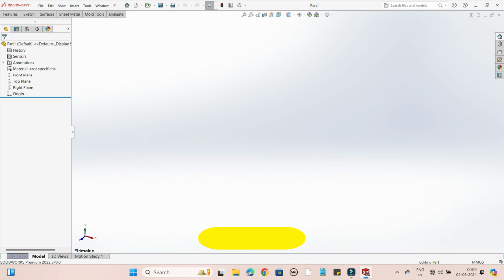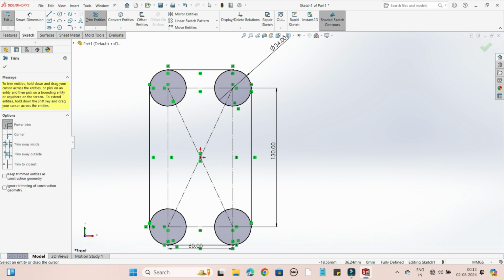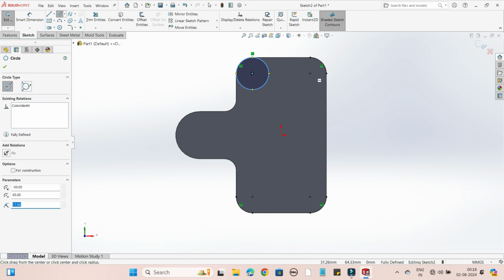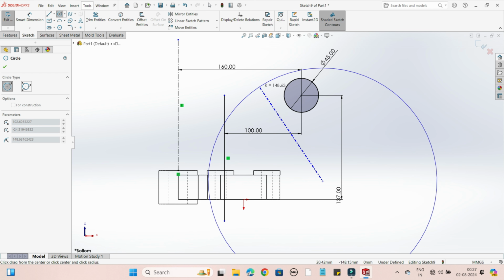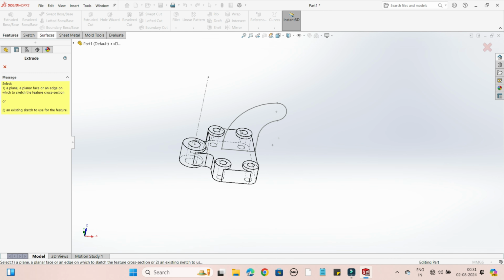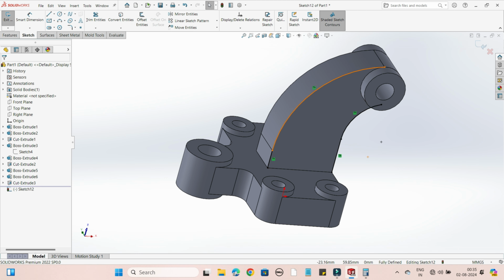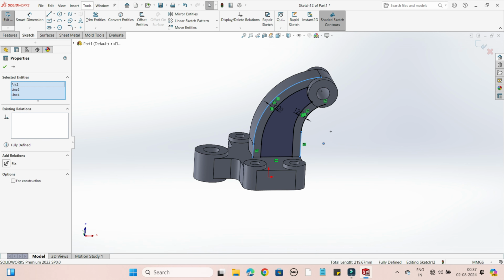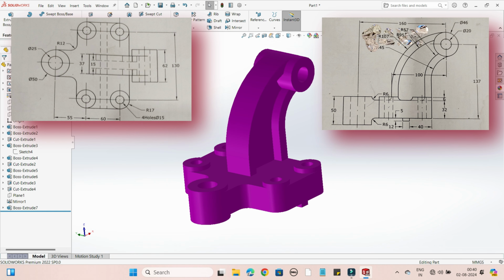The Ultimate Guide to Solidwork Bracket Design Intermediate for Learner || Practicing 3D Model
📌Video : Practice Excersise Model For Intermediate
📌Video  No: 3
Hello Everyone
Today's Video is all about the  practicing easy 3D Model in
 Solid Works which will help you to level up your skill . This is Intermediate exercise practice .This video is a great tutorial video for beginners.  Practice along with me ,pause the video understand the 2d diagram. And work out with me.